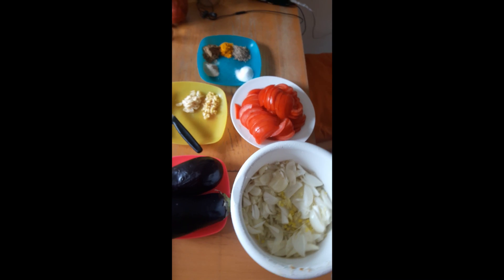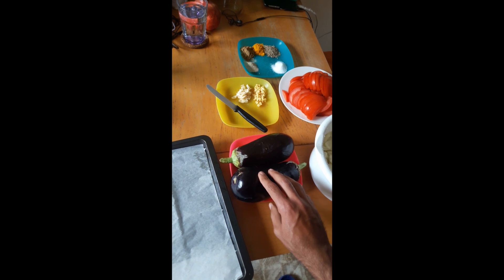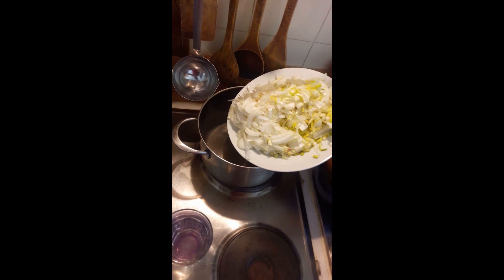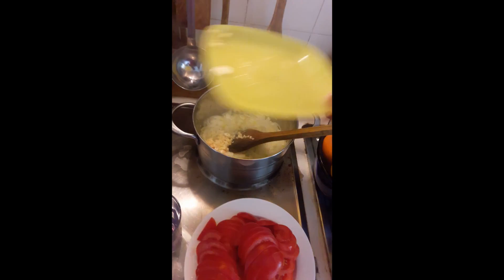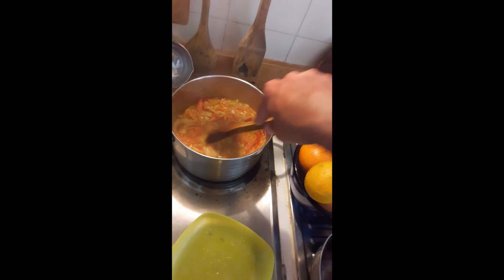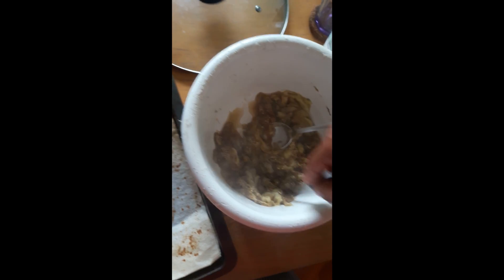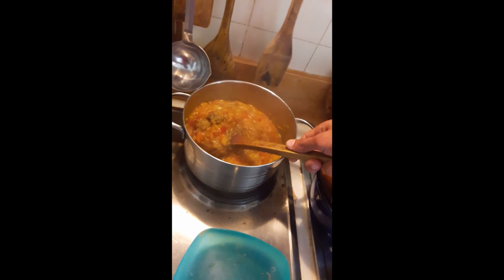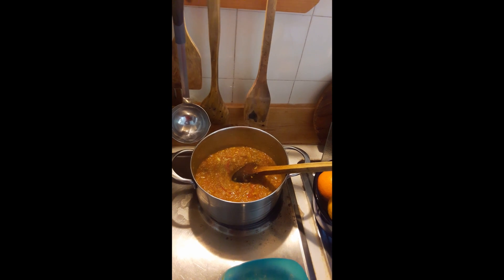how to cook Eggplant Bharta (Masala) without fat and no oil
Eggplants bharta  Ingredients
2 Eggplants
4 Tomatoes
1- 1/2  inches ginger
5 onions
1 green chilli (optional)
Salt to taste
1 t/s white or black pepper
2 t/s Coriander powder
1 t/s cumin seeds
½ t/s turmeric powder
1 t/s  Gram Masala (optional)
3 garlic cloves
1 t/b parsley (optional)